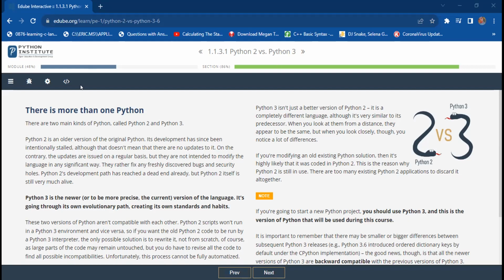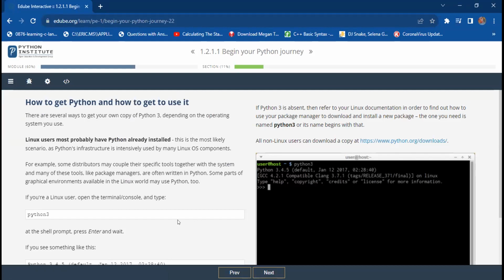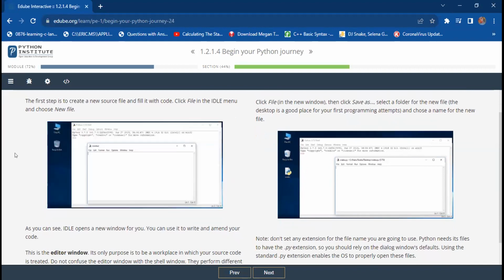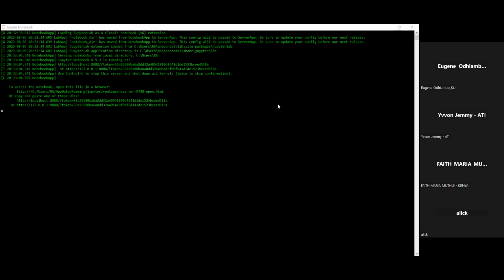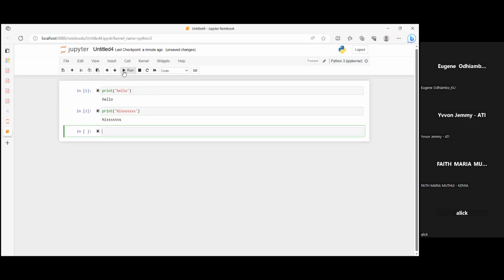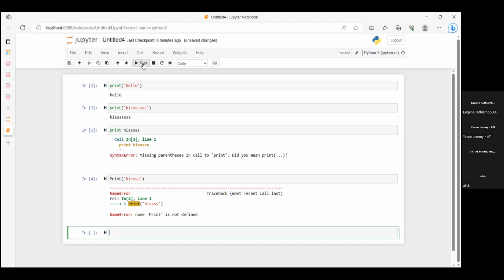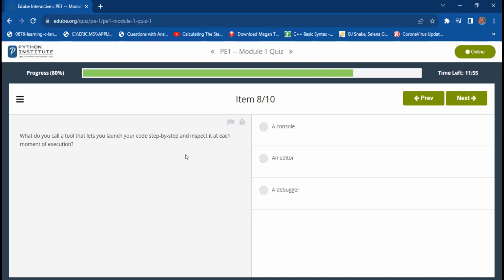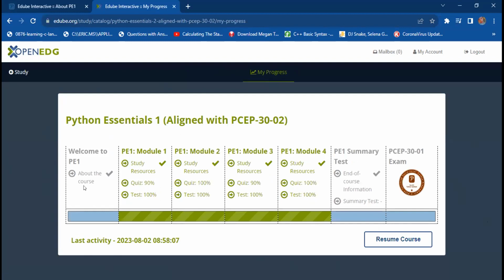PYTHON MODULES- MODULE 1